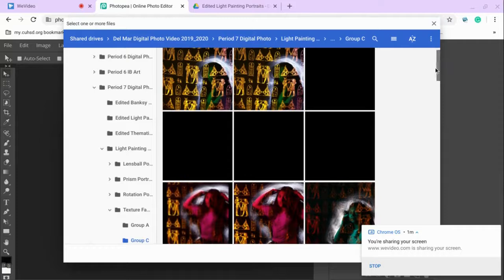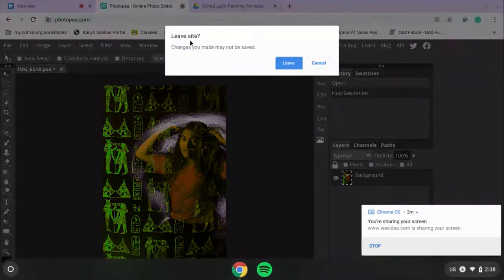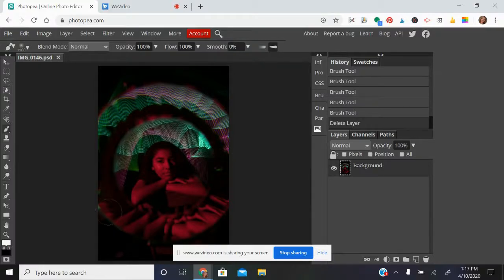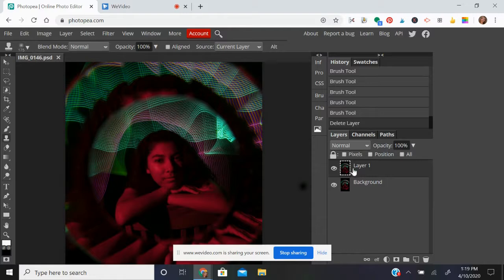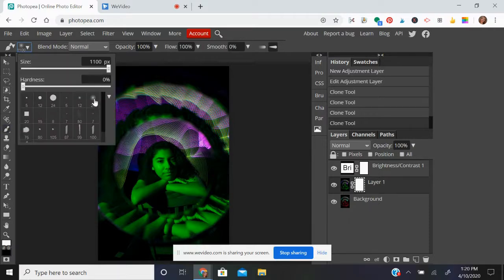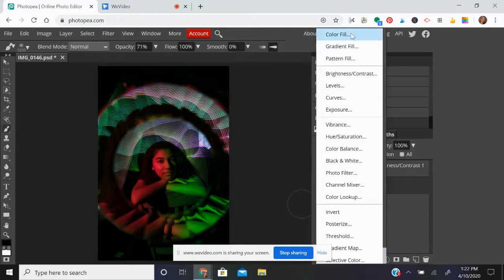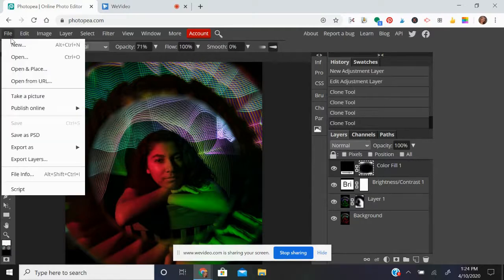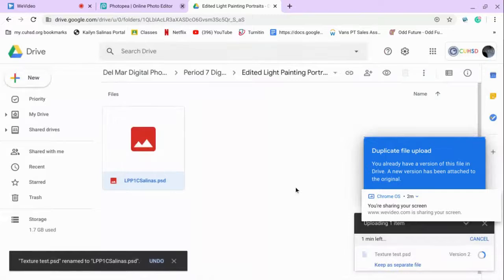Light Painting Portrait Edits for Prism Portraits